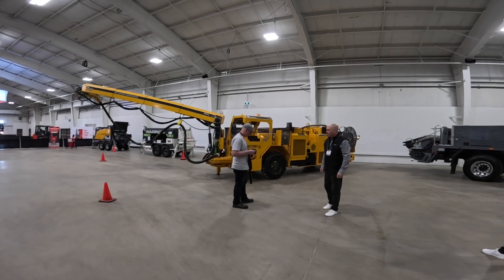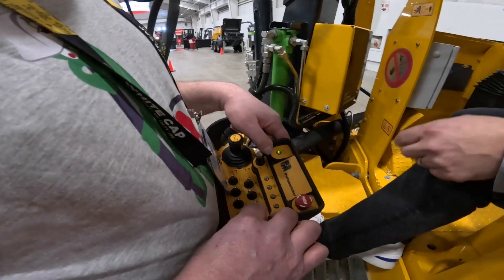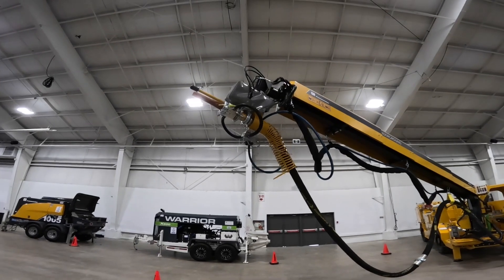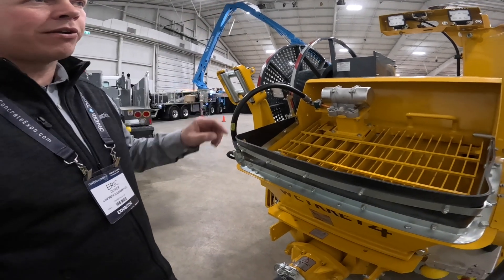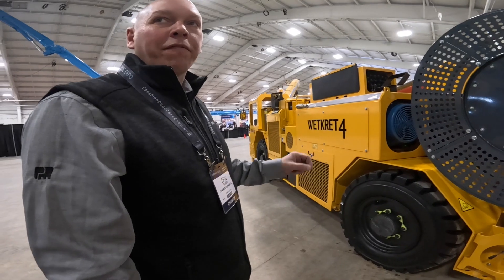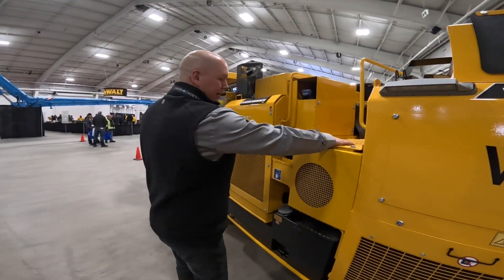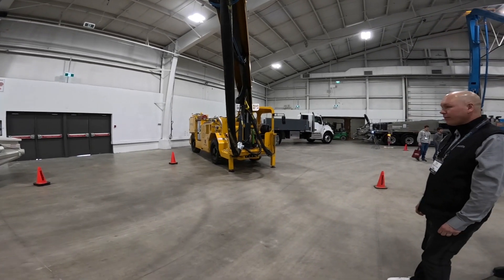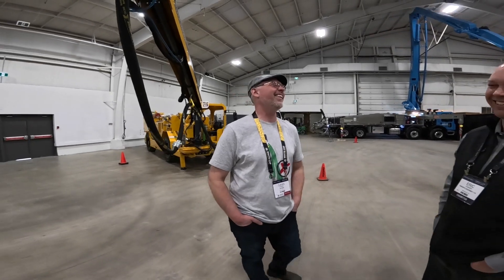“WETKRETE 4” Shotcrete Machine at Canadian Concrete Expo 2025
Cancrete Equipment displays the “WETKRETE 4” Shotcreting machine for mining tunnelling and mining applications at Canadian Concrete Expo 2025 in Toronto, Ontario, Canada